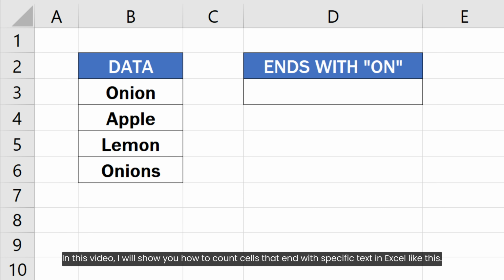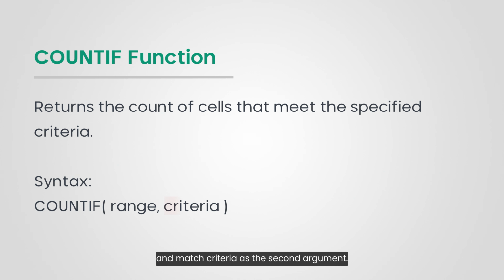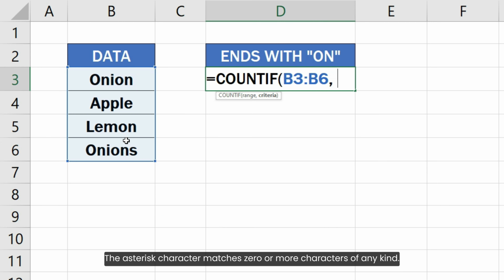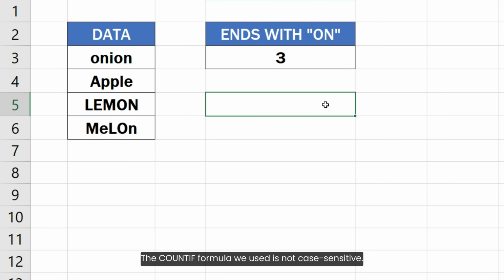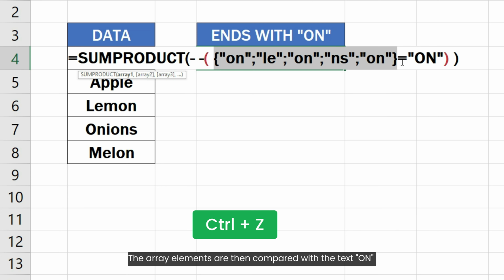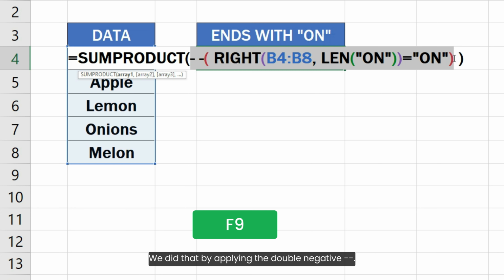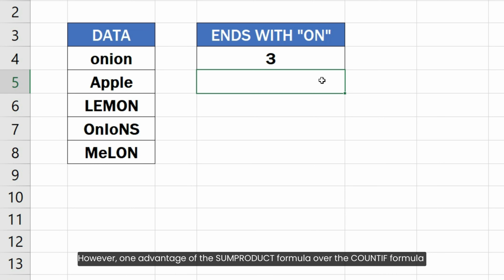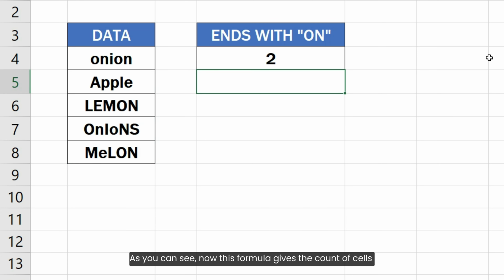Count Cells that End With in Excel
How to count cells that end with specific text in Excel: In this Excel tutorial, we delve into the intricacies of Microsoft Excel, exploring a crucial function that empowers you to efficiently count cells ending with specific text. Discover the nuances of "Excel count cells that end with," a feature indispensable for data analysis and manipulation.

Throughout the video, we navigate the Excel interface, demonstrating the step-by-step process of executing the COUNTIF function and SUMPRODUCT function, powerful tools for tallying cells that meet specific criteria. Learn how to tailor this function to your needs, focusing on counting cells that end with a designated text.

Our tutorial doesn't merely scratch the surface but provides comprehensive insights into the Excel functions that must end with a specified text. Understand the logic behind the 'COUNTIF' function in Excel, particularly those that scrutinize whether a cell's content ends with the text you're seeking.

Witness practical examples that showcase the versatility of these functions in MS Excel. Grasp the technique of finding specific text in Excel that ends with, as we delve into real-world scenarios and apply the 'COUNTIF' function effectively.

Whether you're a seasoned Excel user or just starting, this video provides valuable insights into the nuances of counting cells that end with specific text in Excel. Elevate your data manipulation skills and streamline your workflow with this comprehensive tutorial.

This tutorial covers the following queries:
how to count cells that end with in Excel,
Excel count cells that end with,
excel count cells end with specific text,
count Excel cell end with specific text,
functions in MS Excel must end with,
how to find specific text in Excel end with example,
if cell end with then excel,
excel count only specific value that end with
how to count cells that end with specific text in Excel
excel count cells that end with case-sensitive